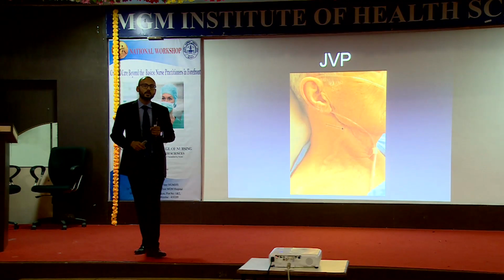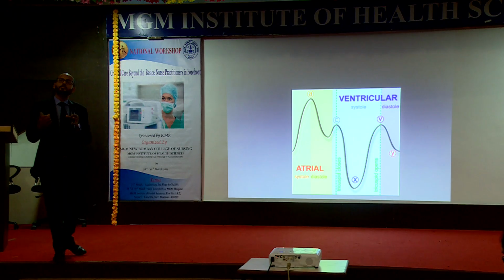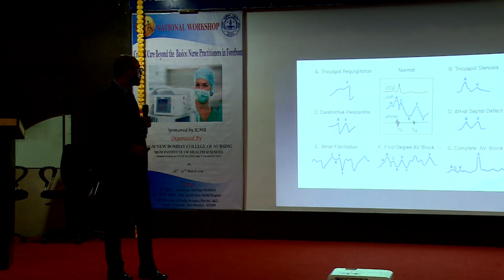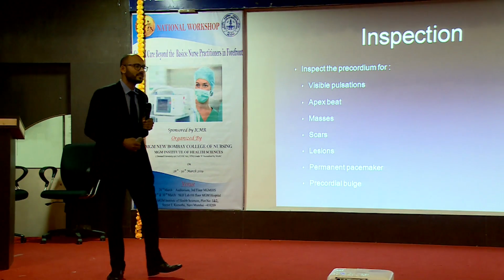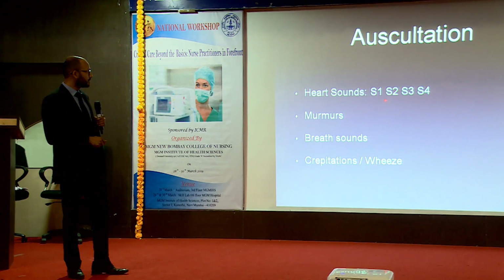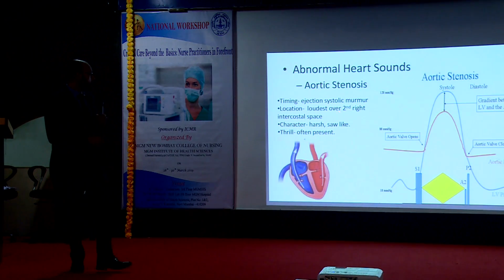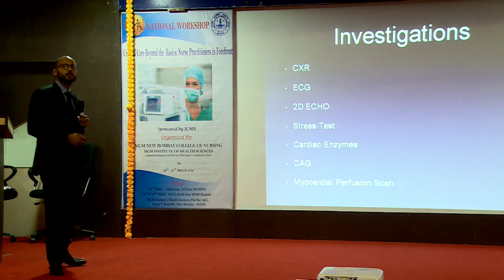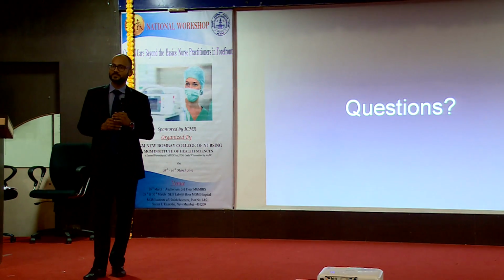NATIONAL WORKSHOP 28 March 2019 PART 3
Critical Care Beyond the Basics :Nurse Practitioners in Forefront